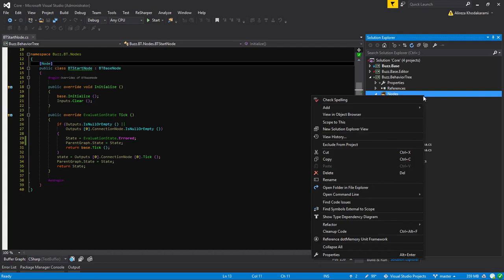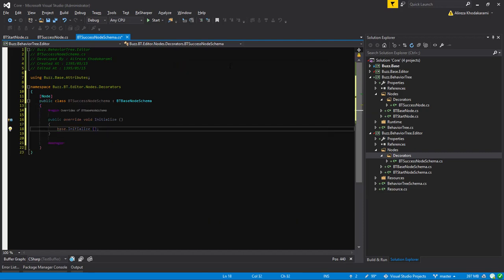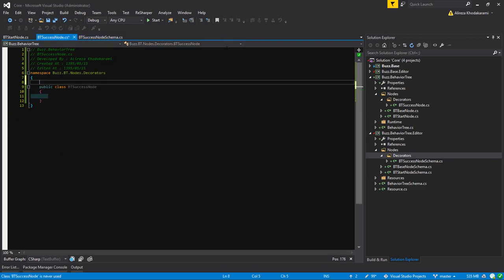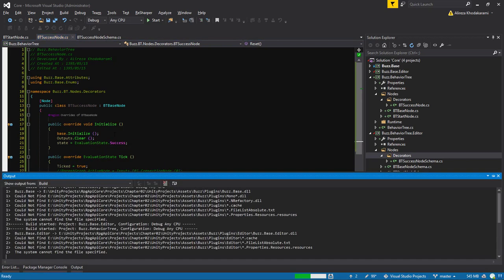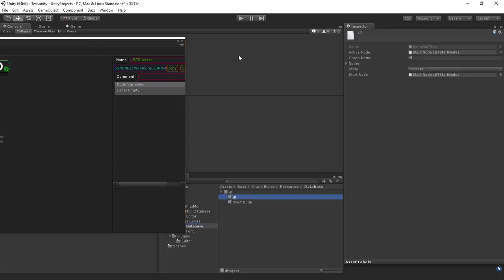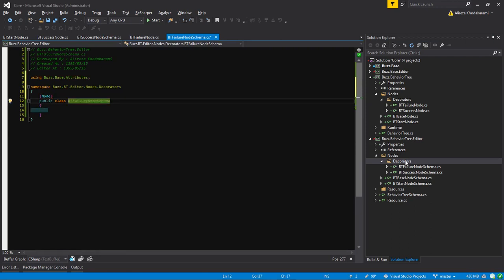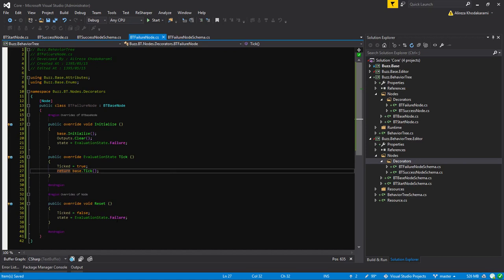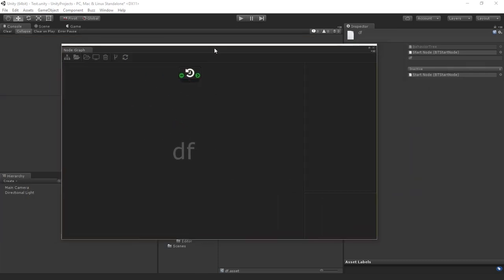🔴 Success and Failure Nodes • Behavior Trees • RPG (Role Playing Game) • API Core • (Pt. 52)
Learn Unity - RPG (Role Playing Game) - API Core - Behavior Trees - Success and Failure Nodes.

In this video, we start developing our behavior tree nodes. Our very first nodes are the simplest ones, success and failure nodes.

The next video in this Unity / RPG / API Core full course (Part 53 of 68) is